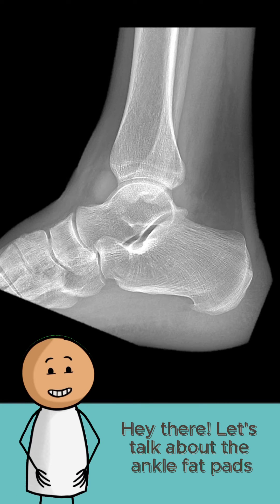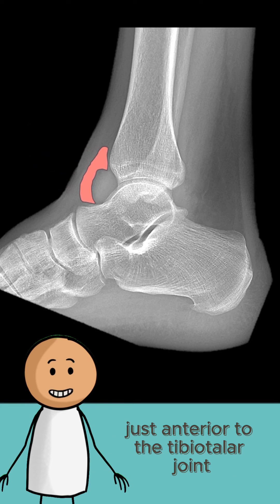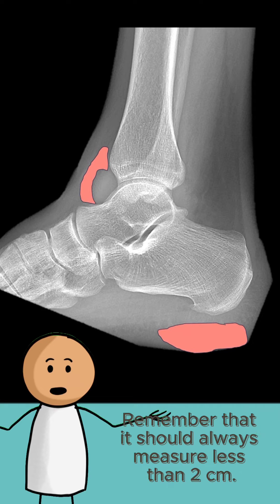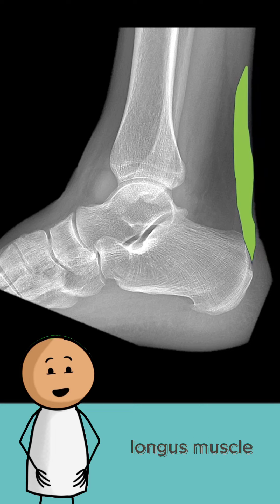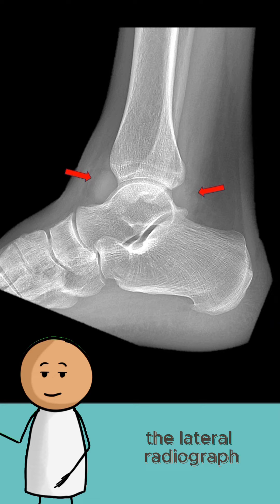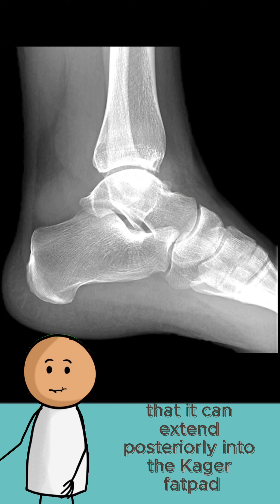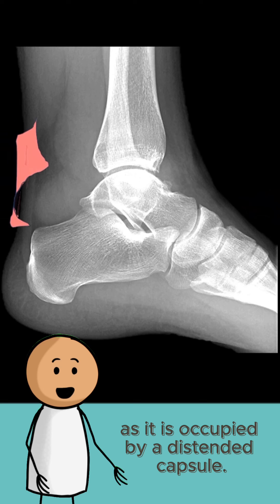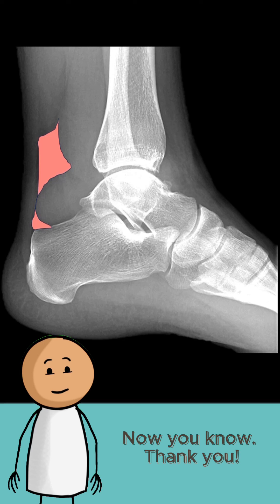The Kager Fat Pad and Tibiotalar joint effusion.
Information about the ankle fat pads and how to identify a tibiotalar joint effusion on a lateral ankle radiograph.